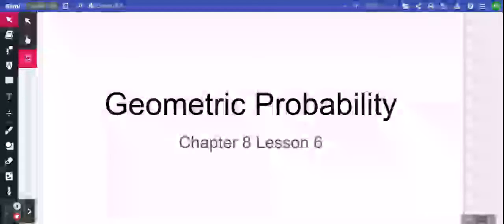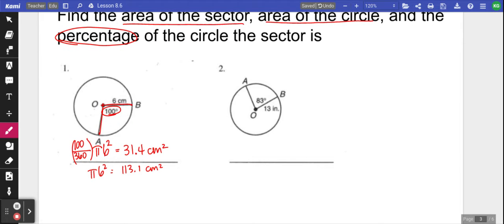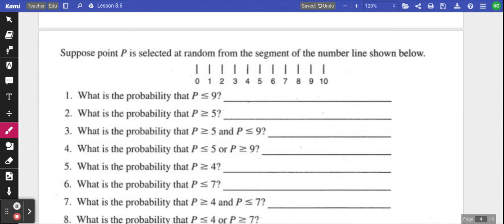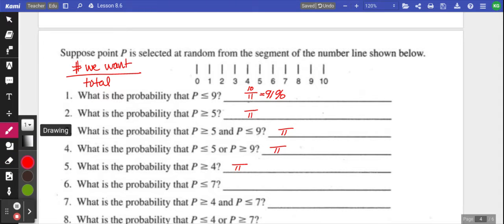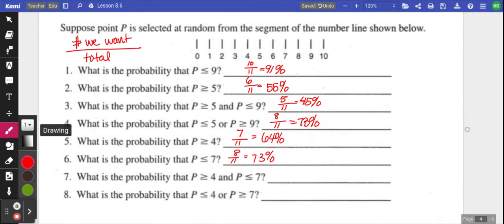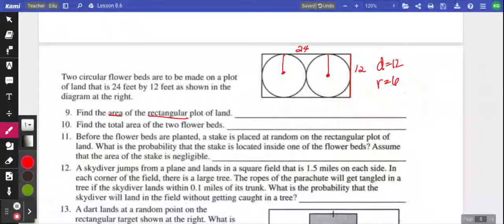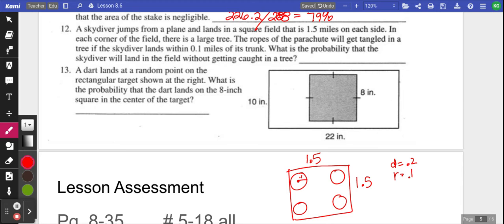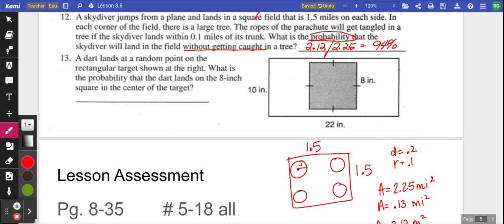Inf. Geo. Lesson 8.6